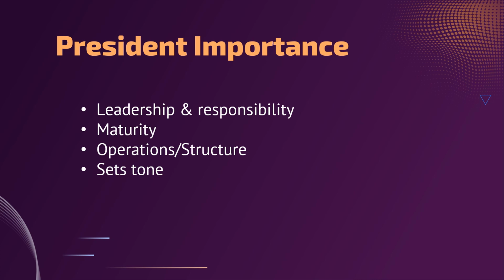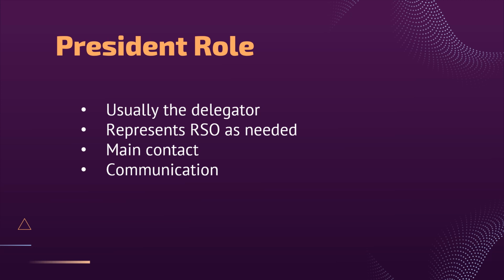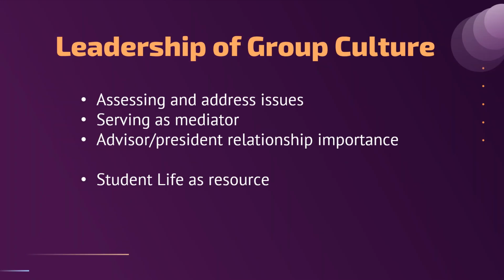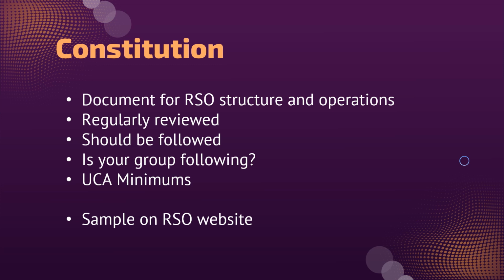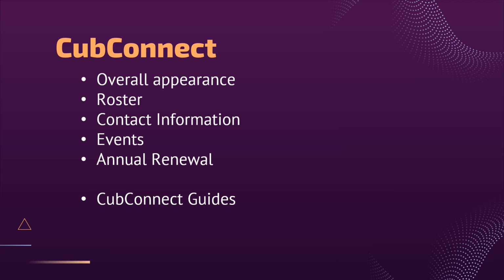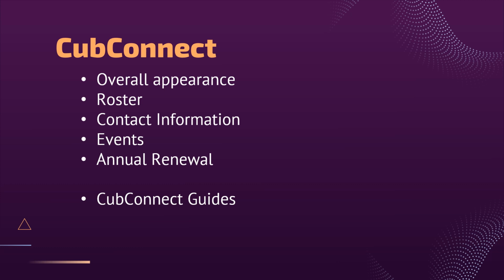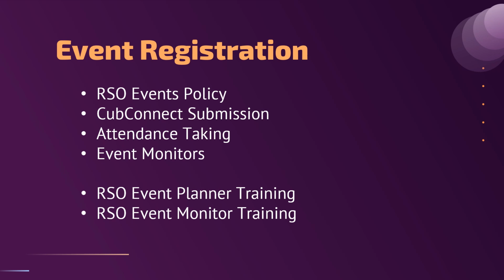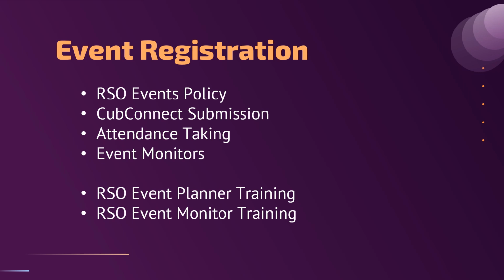RSO Training: RSO Presidents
This training provides Recognized Student Organization Presidents with information for their time as the leader of their organization.